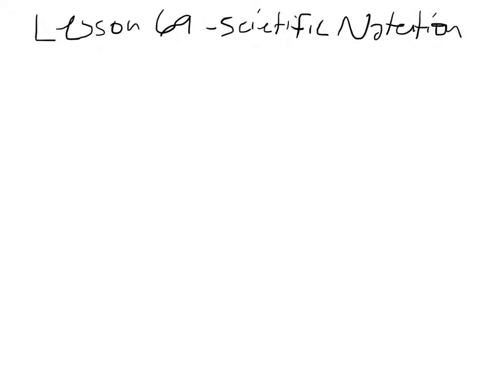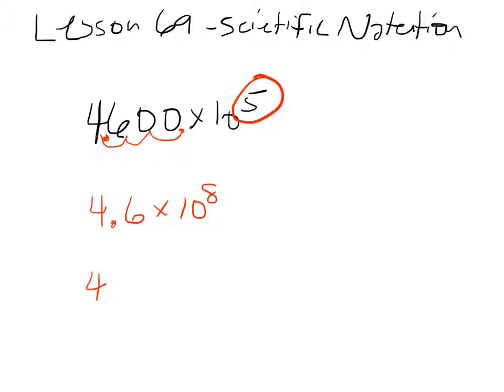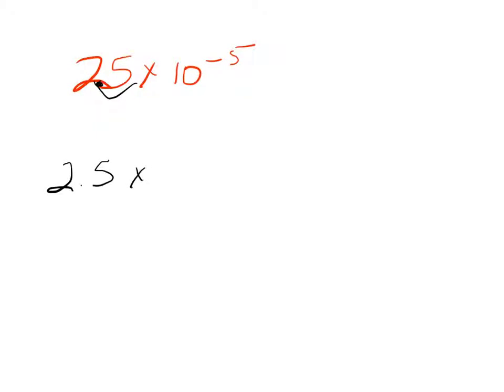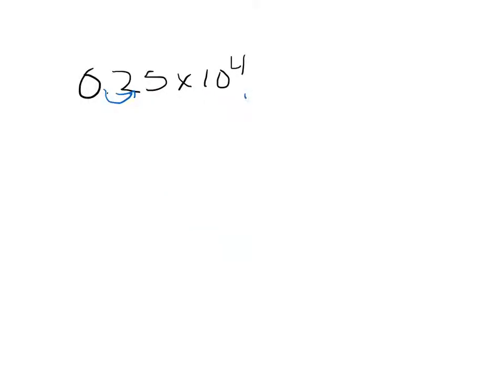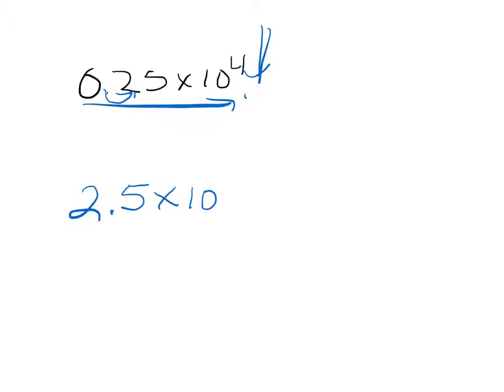Lesson 69 - 7th Grade